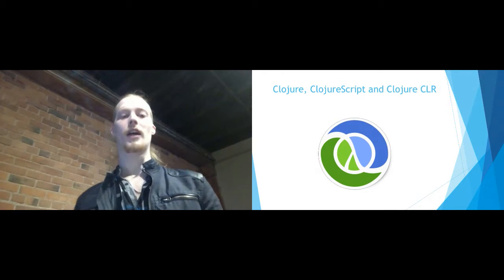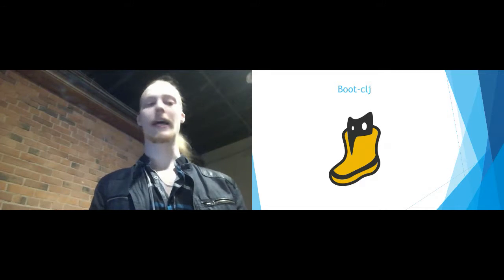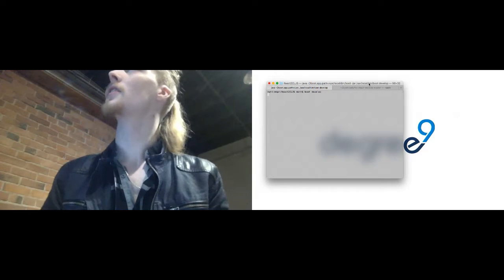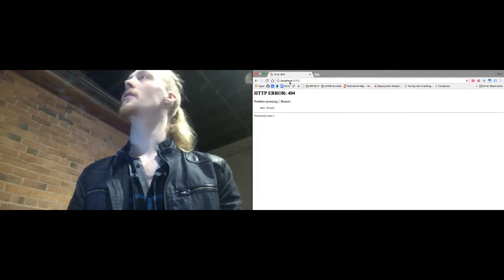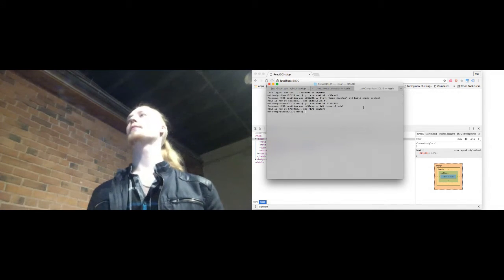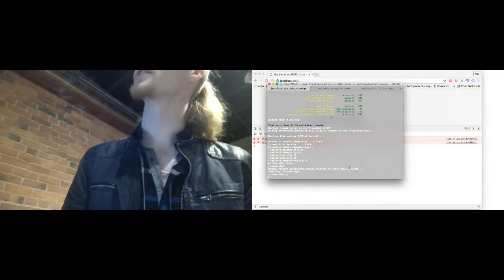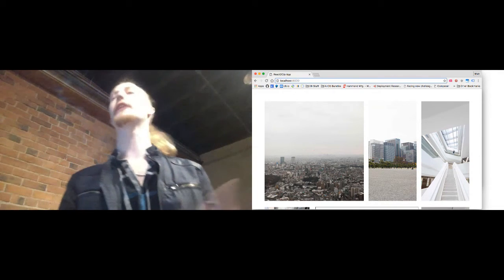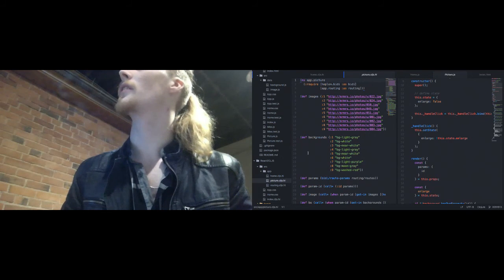FreeCodeCamp - Clojure, Boot and Hoplon (LIVE SESSION)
Intro to Clojure, Boot and Hoplon. (NOTE: Desktop recording freezes at various points.)